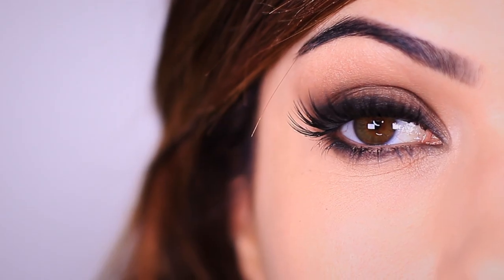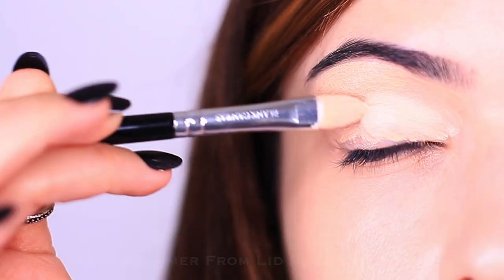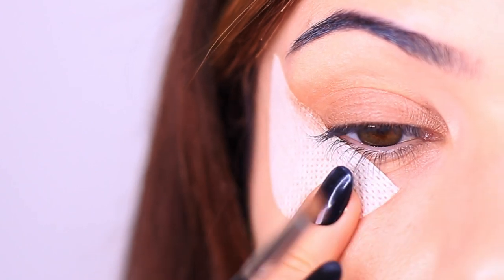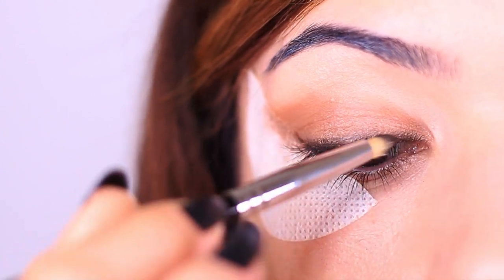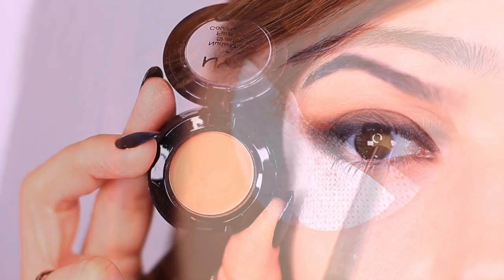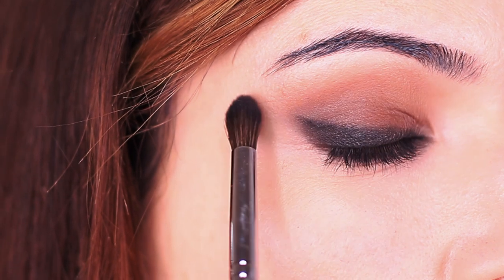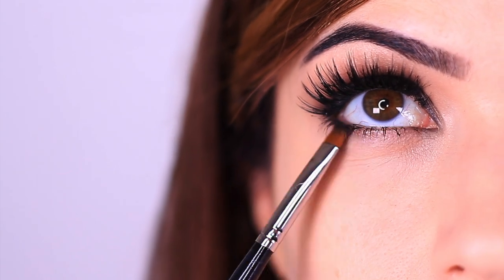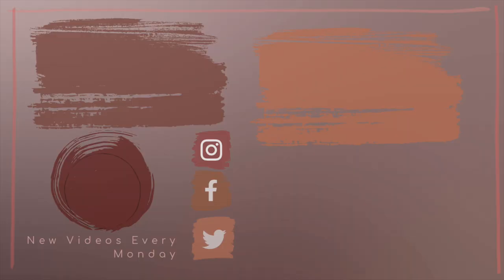EASY EYE MAKEUP TUTORIAL | "SCENE GIRL" MAKEUP | TheMakeupChair